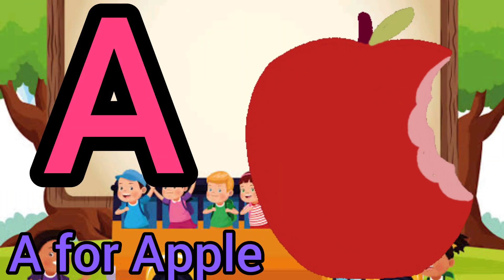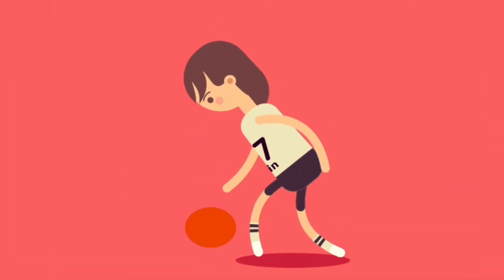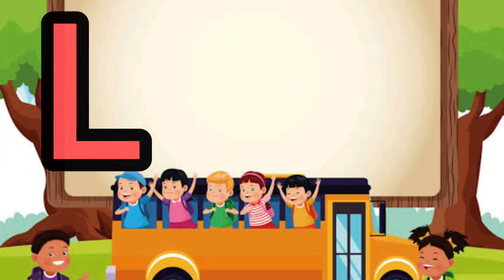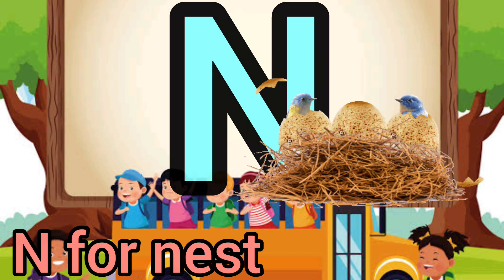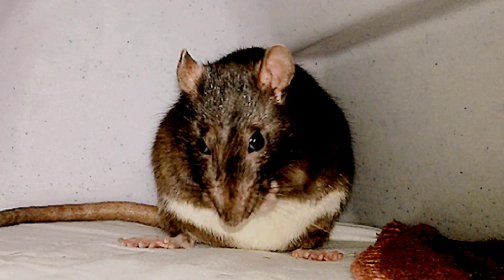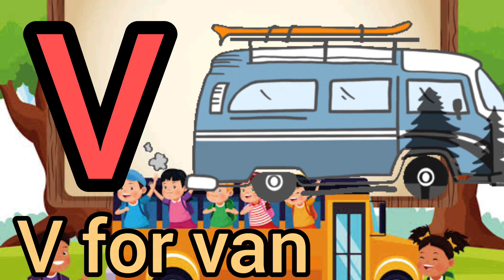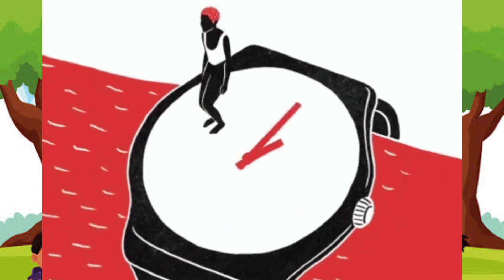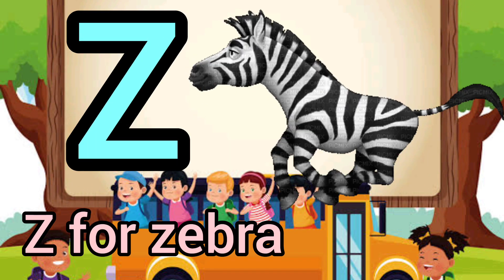ABCD,A for Apple b for ball, phonics song,Easy way of learning alphabet with real examples